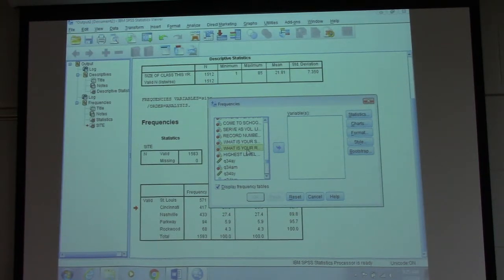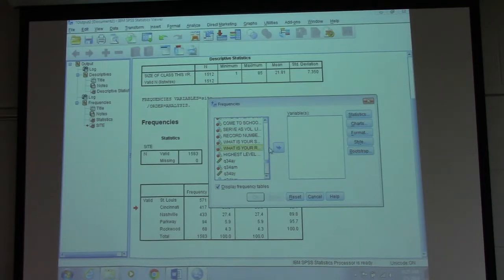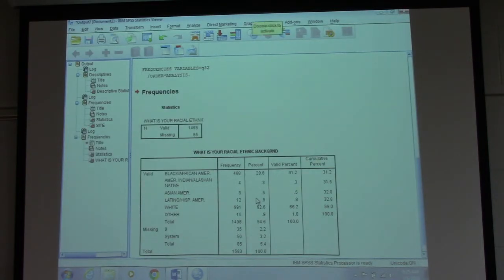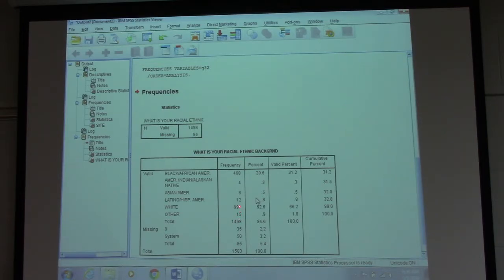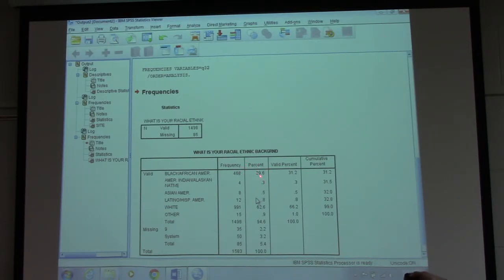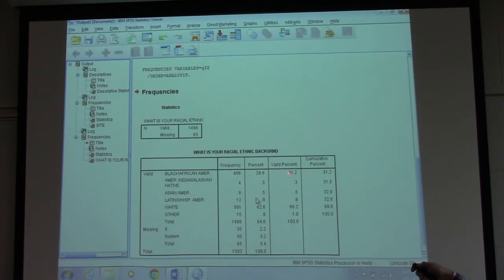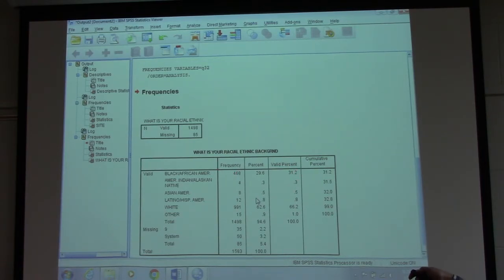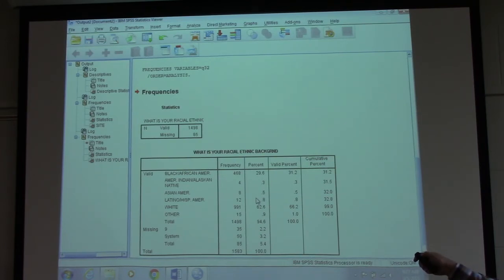11 Valid Percent vs Percent